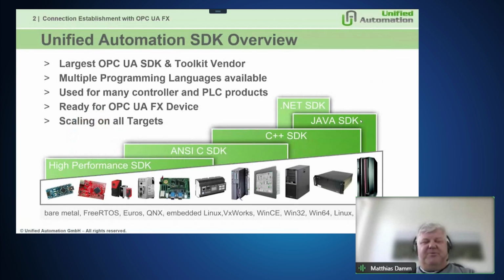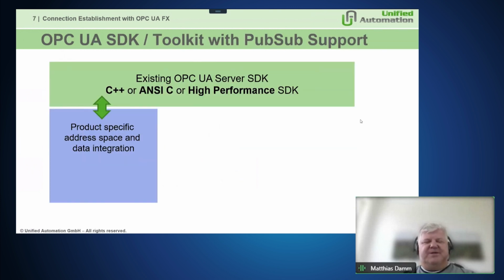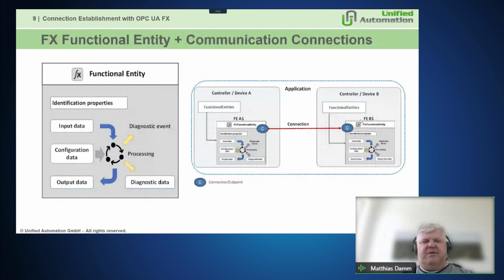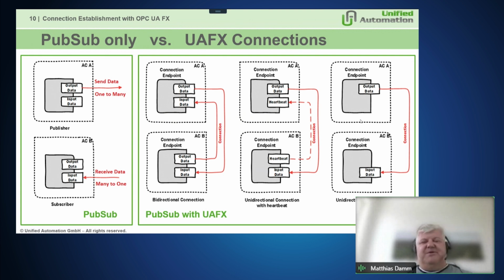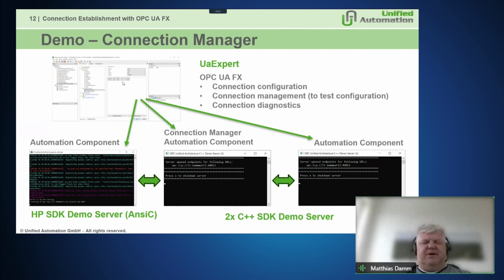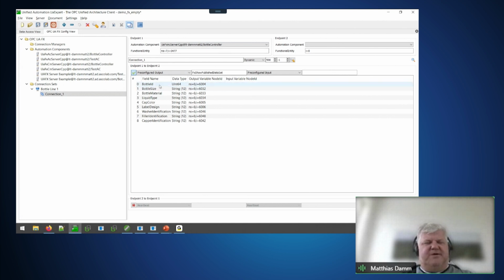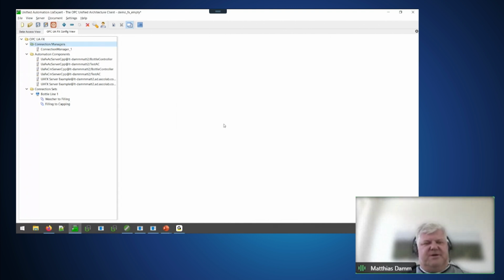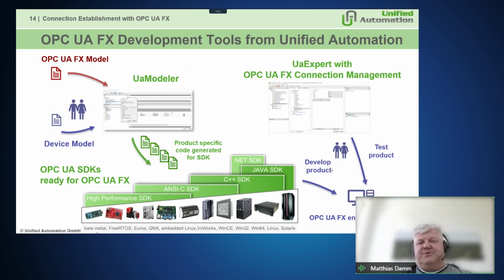4-5 Configuration and Connection Establishment with OPC UA FX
Presentation by Matthias Damm, Unified Automation @ OPC Day 2025 - International

Explaining how OPC UA FX enables Controller-to-Controller communication including a live connection manager demo.